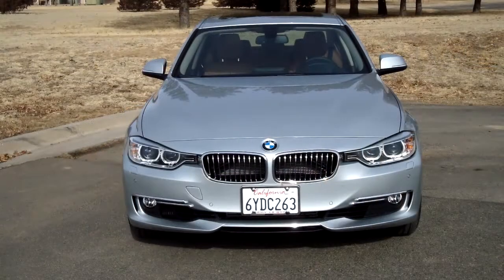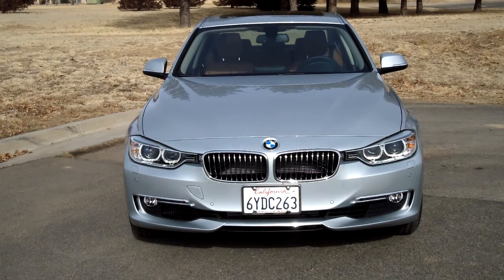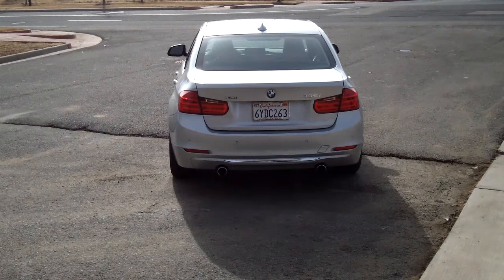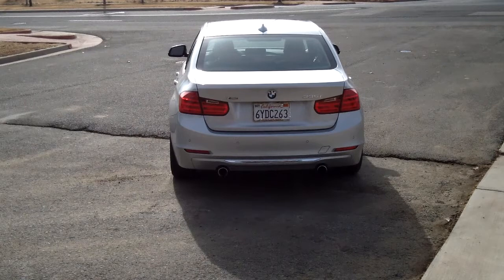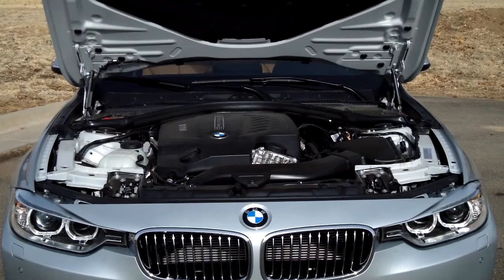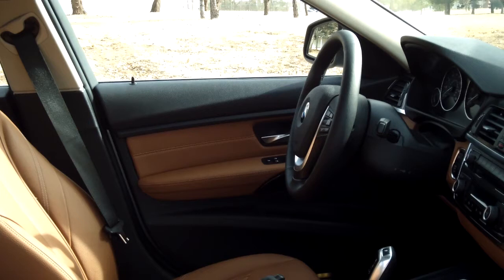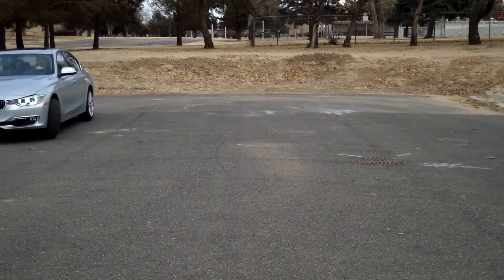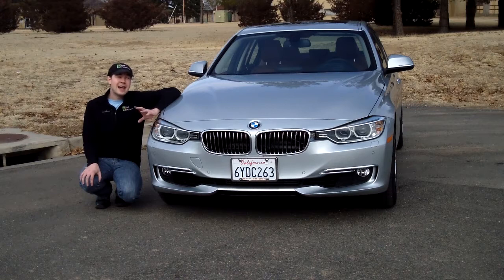Real First Impressions Video: 2013 BMW 335i X-Drive Ultimate Driving Machine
Welcome back for another Real First Impressions Video where we take a quick look at the 2013 BMW 335i X-Drive.This All-Wheel Drive (AWD) Ultimate Driving Machine is also at the top of the model range and has some pretty impressive options. Equally impressive is the BMW TwinPower engine putting out some 300-hp.

With options like heated steering wheel, rear heated seats and an interior design that might change your opinion about what is possible in an automobile, this car makes an impression. However, so does the price.

At about $56,000 the 2013 BMW 335i X-Drive is no cheap date. So, join us as we look at the Real First Impressions of the 2013 BMW 335i including the features and experiences that captured our attention from our first few moments with the car.